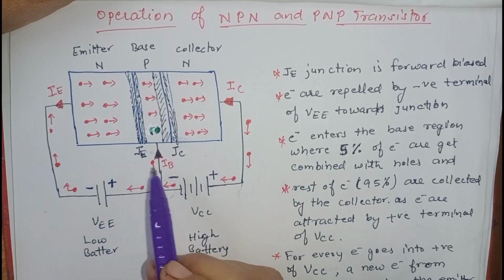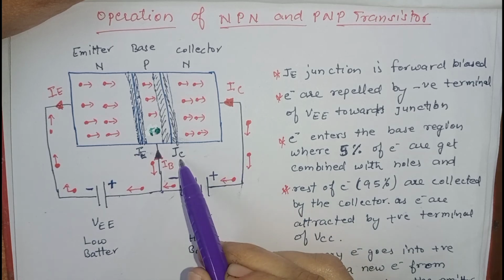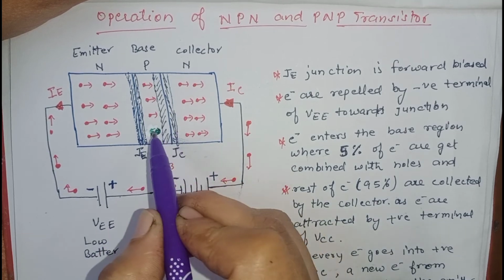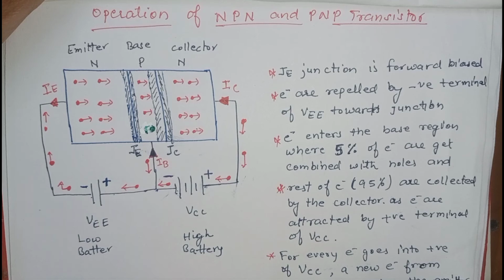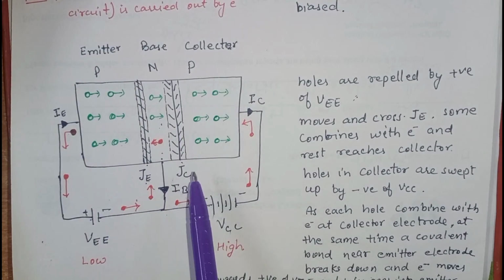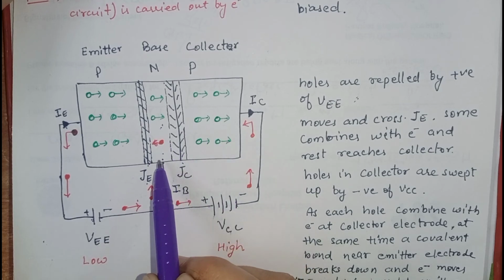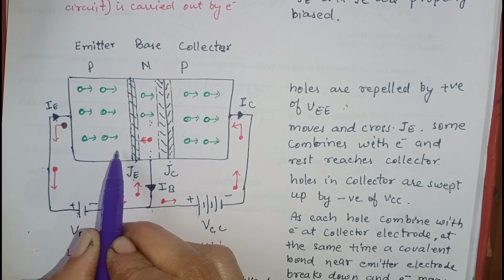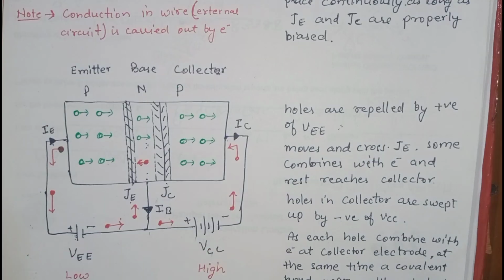operation of NPN and PNP transistor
operation of NPN and PNP transistor gives the understanding of current flow in a transistor. In NPN transistor current flows mainly due to electrons and that of in PNP transistor due to holes.